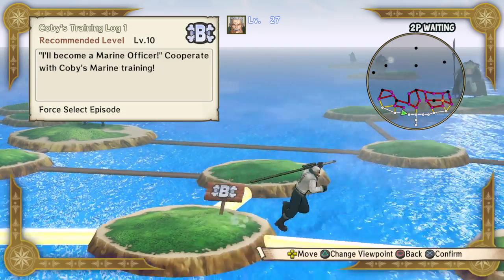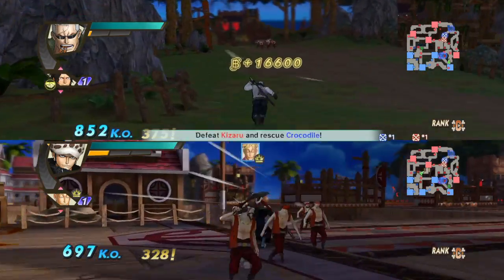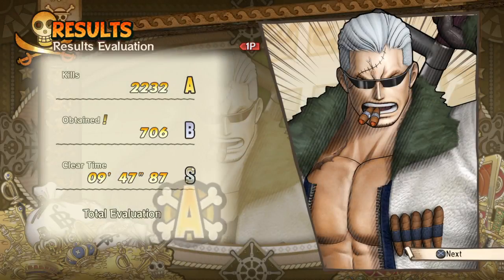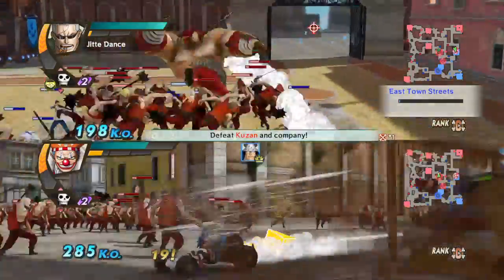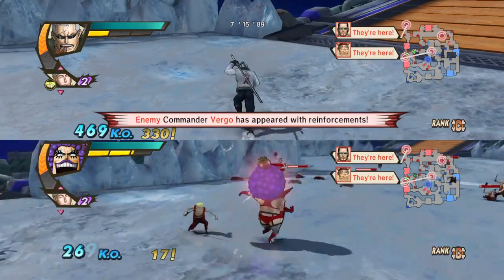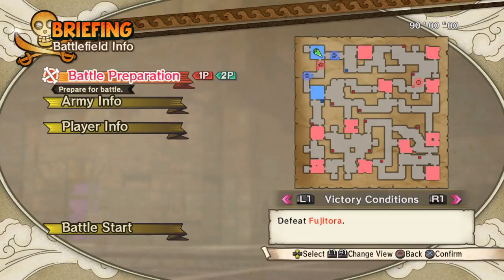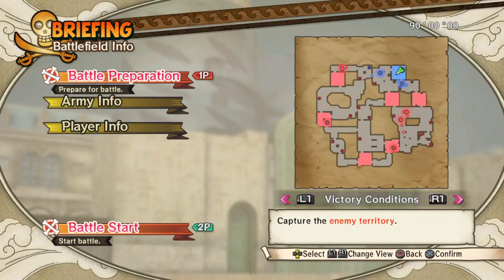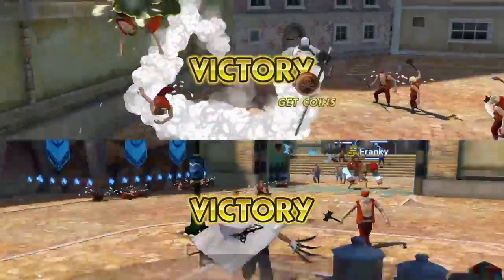One Piece: Pirate Warriors 3 part 20 All The Bounties